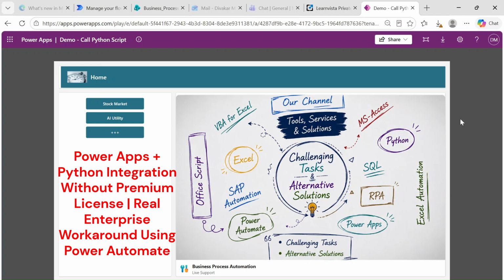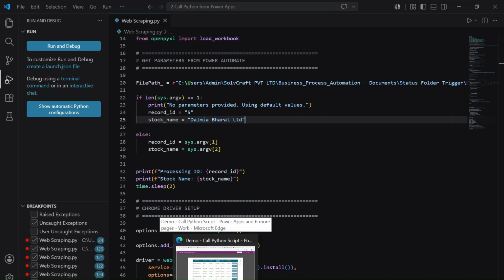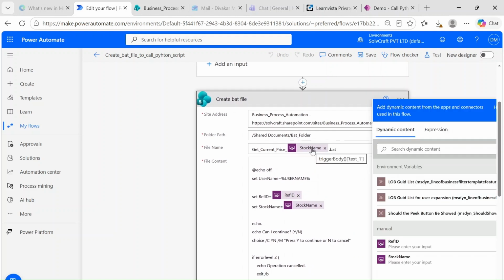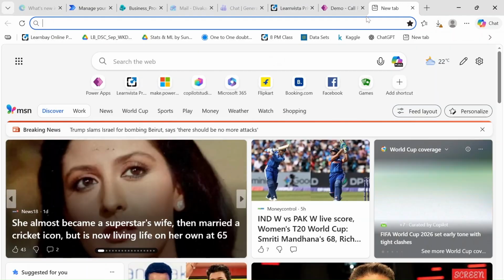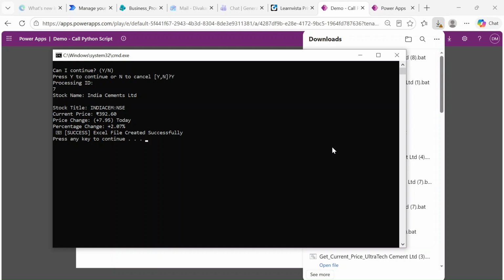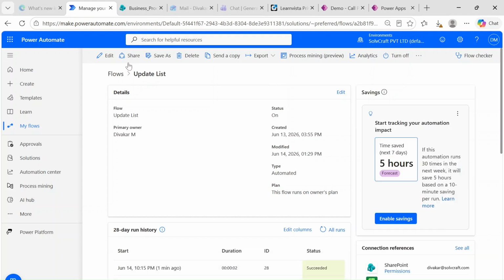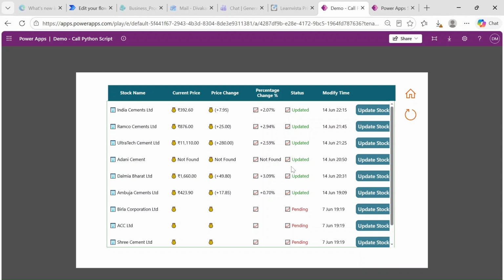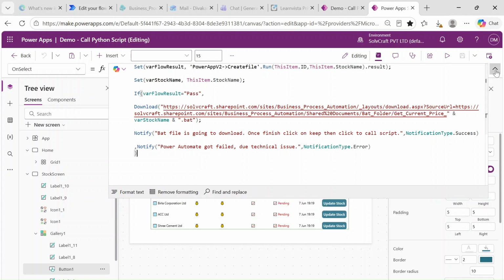Power Apps + Python Integration | How to Call Python Script Without Premium Connector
In this video, I demonstrate how to execute Python scripts from Power Apps using Power Automate without premium connectors.

Real-time enterprise workaround architecture:
Power Apps → Power Automate → BAT File → Python Script → Excel/SharePoint Update

Topics covered:
• Calling Python from Power Apps
• Passing parameters dynamically
• Creating BAT files using Power Automate
• Selenium automation with Python
• Updating Excel and SharePoint automatically
• Enterprise alternative solution design

Technologies:
• Power Apps
• Power Automate
• Python
• Selenium
• Excel Automation
• SharePoint